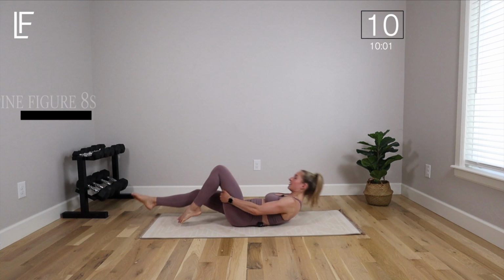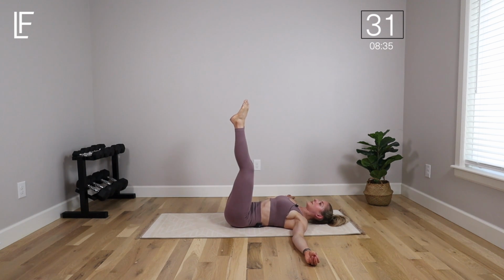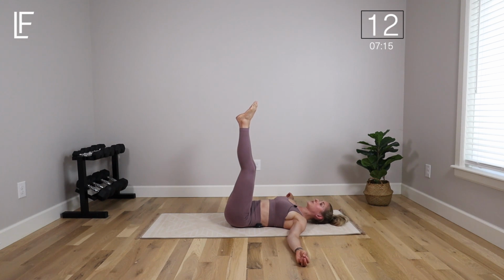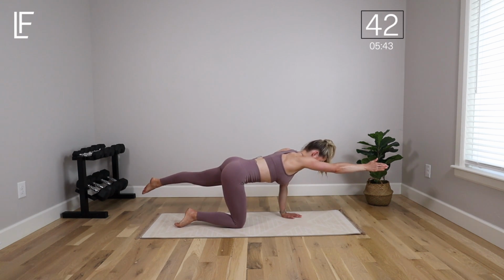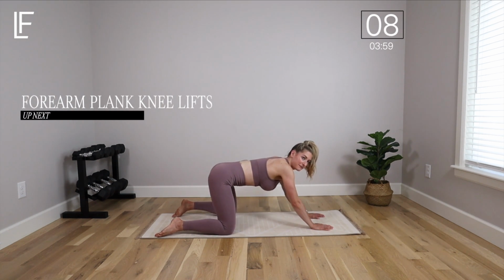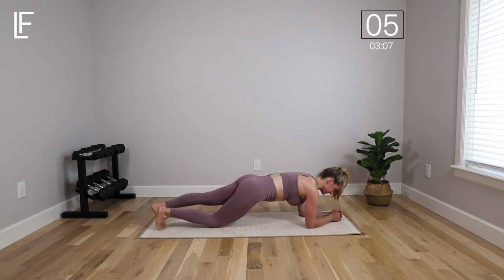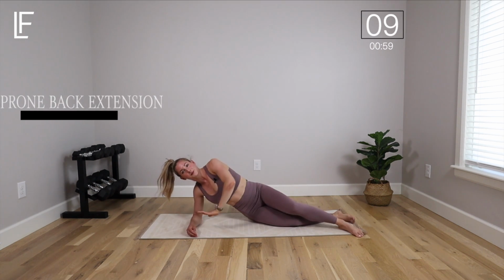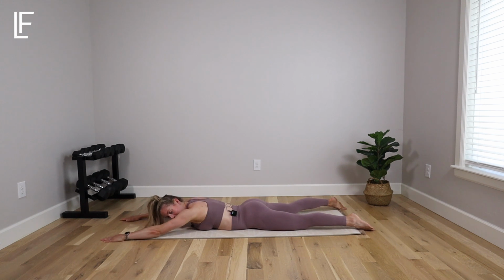Diastasis Recti Repair Maintenance Workout #2 - maintain healing + strengthen your core postpartum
You’ve healed your diastasis recti and wonder, ‘What’s next?’ This 3-part series will jump-start your progression into more challenging core exercises that won’t undo your progress in healing your deep core and pelvic floor.

This workout is #2 of 3 workouts in this series. Do this workout for 1-3 weeks, 1-3 times per week, or until you feel you’ve mastered the exercises. Then, move to the next workout.

Follow along for more healthy lifestyle tips and products!

Please consult your physician before beginning any exercise regimen. This is my personal workout routine and may not be appropriate for you. By participating in this workout video, you agree to do so at your own risk.

Lauren ✨